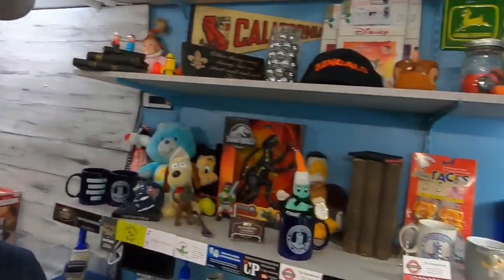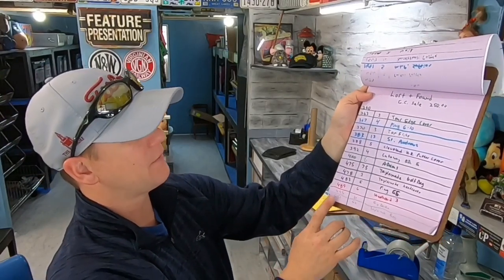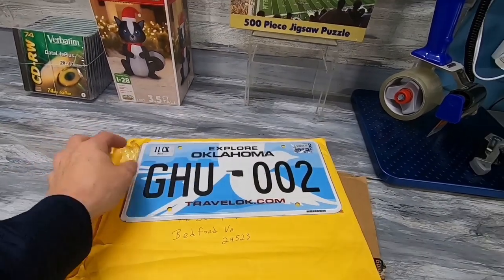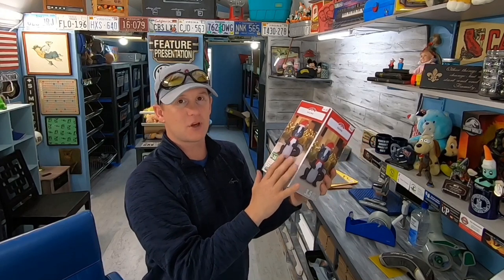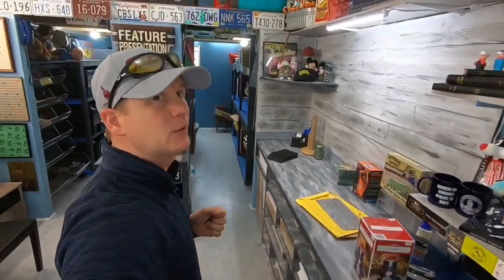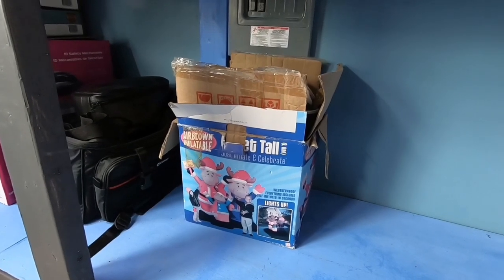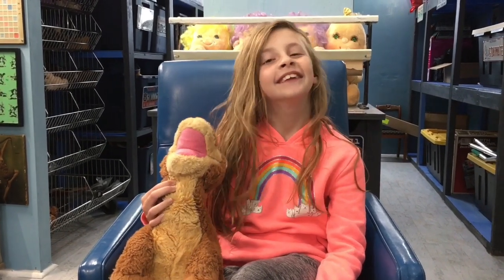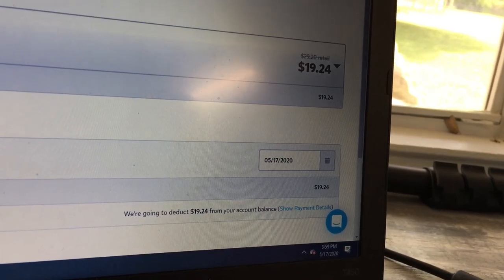If You Aren't Using This for Shipping on Ebay You Should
@Commonwealth Flipper This is our Reselling Channel

Commonwealth Picker Ebay Store
Homeschool Hustlers Ebay Store

Please see our Amazon Link Page for reseller Items

JFJ Disc Repair
Brother QL1110NWB
Amazon Bubble wrap
36 rolls of tape
36 rolls of tape
Tape King QUIET Tape
Ikea Bags
440 lbs scale from Accuteck
500 4x7 Craft Bubble Mailers
Scotty Peeler
8x6x4 Boxes
The Boxery 10x8x6'' Corrugated Shipping Boxes 100 Boxes For collectors hats
4x4x6 Boxes
4X4X4 boxes
Link to sign up to Bonanza (we both will get 5K coins to pay fees)